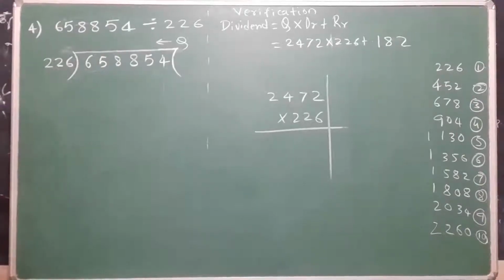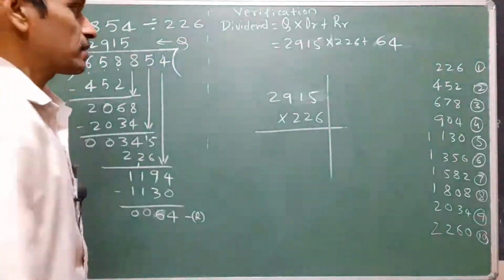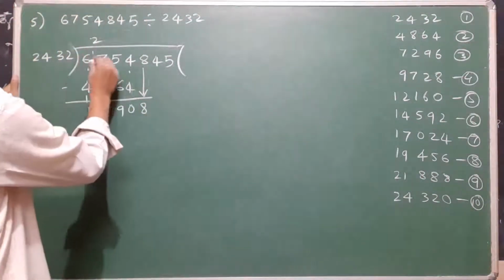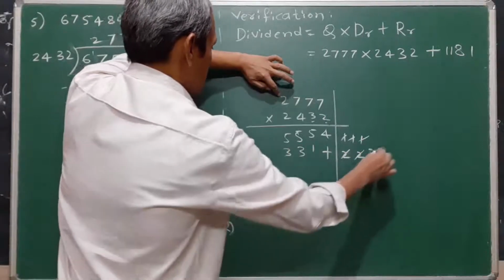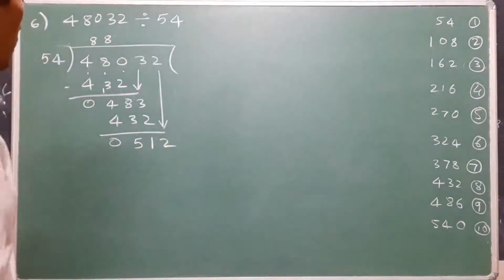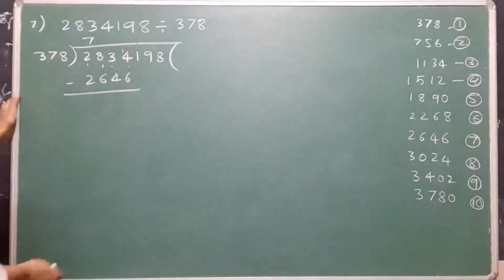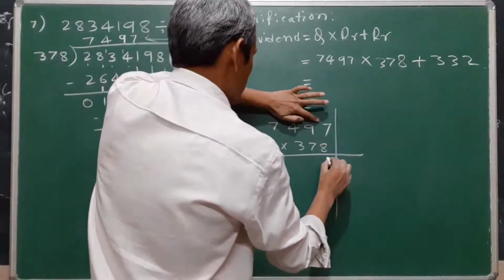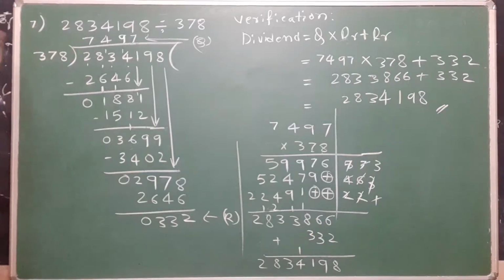DIVISION PROBLEM ( PART 02) ENGLISH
# PROBLEM  ON DIVISIONS (PART 02) ENGLISH

In mathematics, the word "division" means the operation which is the opposite of multiplication. Some symbols for division can be a slash ( / ) OR (DIVISION SIGN )

where each of the three expressions means "6 divided by 3", with 2 as the answer. The first number is the dividend (6), and the second number is the divisor (3). The result (or answer) is the quotient, where any left-over amount as whole numbers is called the "remainder"[2]. For example, 14/4 gives quotient 3 with remainder 2, all expressed as the number 32⁄4, or as 31⁄2 or 3.5).

The numbers involved in division can be very big, such as the case with two hundred: 200/5 = 40, or with 7 billion:  7,000,000,000 / 1000 = 7,000,000 (where the quotient is equal to 7 million).